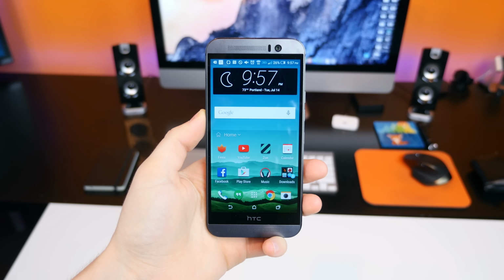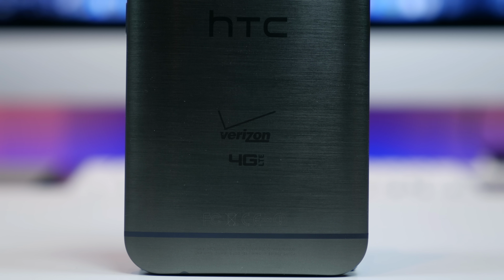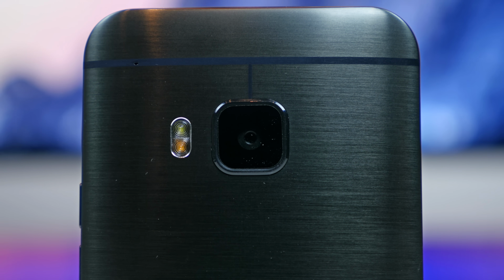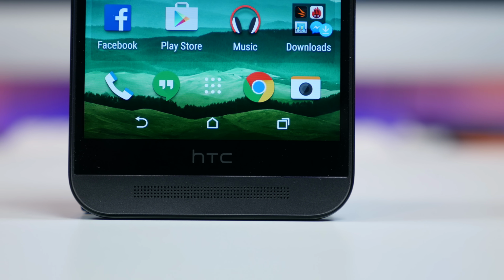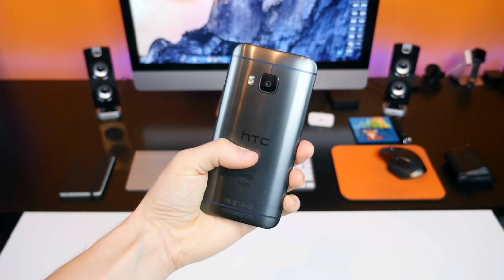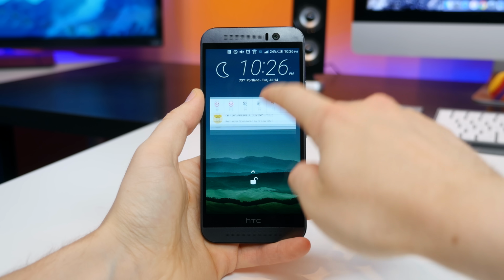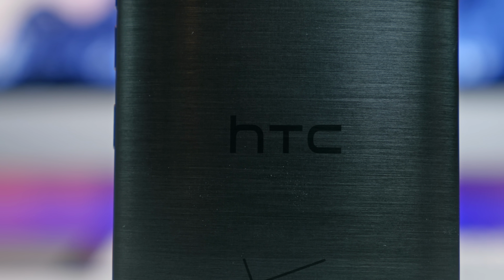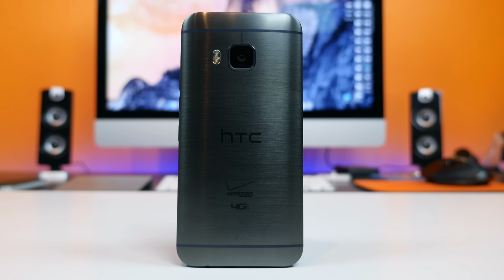HTC One M9 Revisited: 3 Months Later (What Went Wrong)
We are revisiting the HTC One M9, successor to the popular and critically-acclaimed HTC One M8. When designing the HTC One M9, HTC went with the "if it ain't broke, don't fix it" approach. It features the same brushed aluminum build construction, BoomSound stereo speakers, 1080p display, Sense 7 UI, and mediocre camera. How do you like the HTC One M9? What would you change?